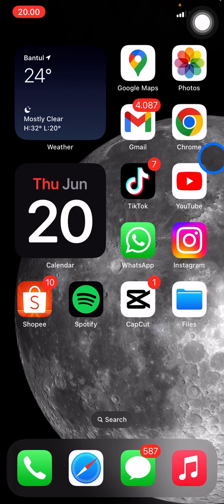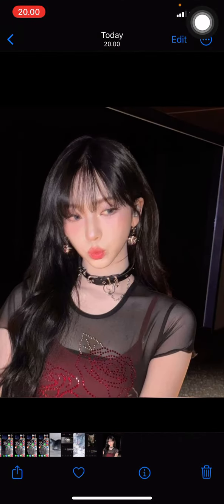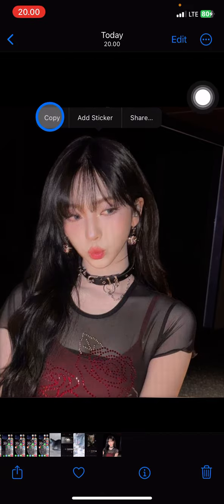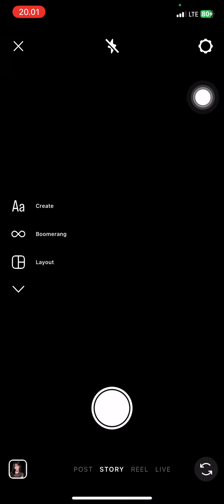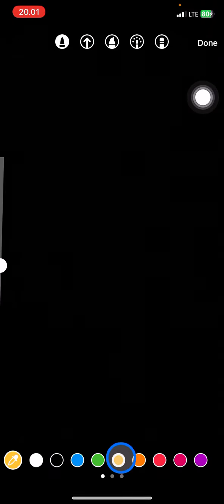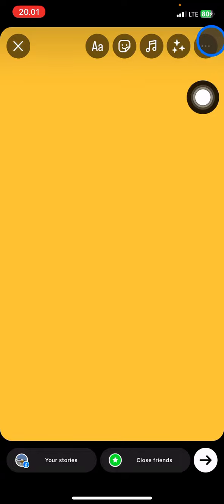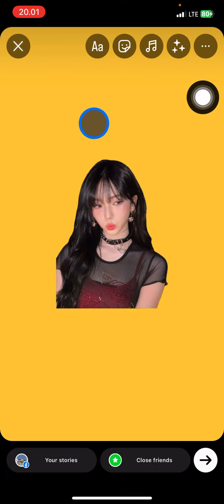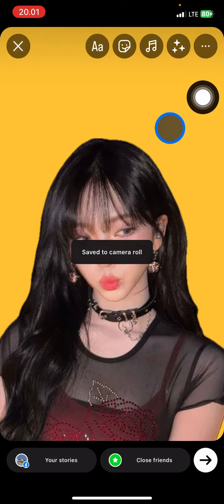👍 EASY APP GUIDE: How To Yellow Background Photo Crop Editing Tutorial in Adobe Photoshop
Today I will make for an Alternative without photoshop. If you get some difficulty to operate photoshop, then try this